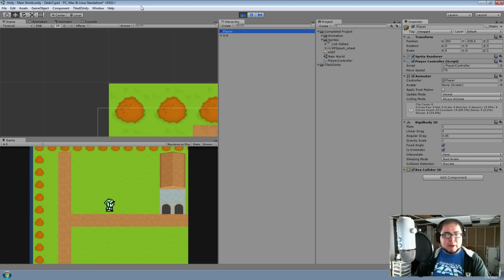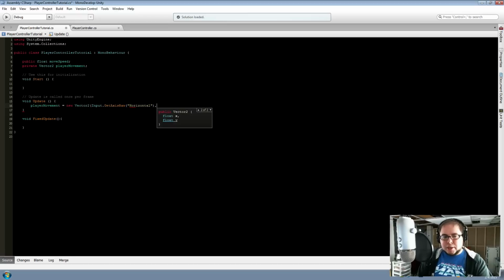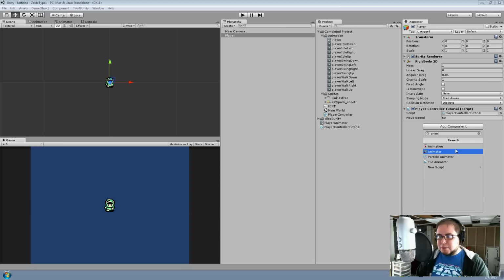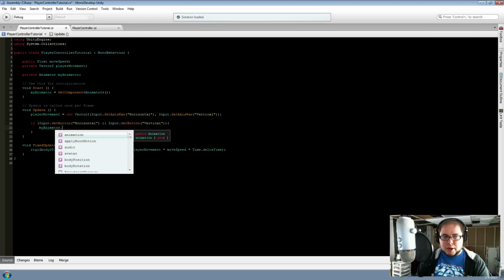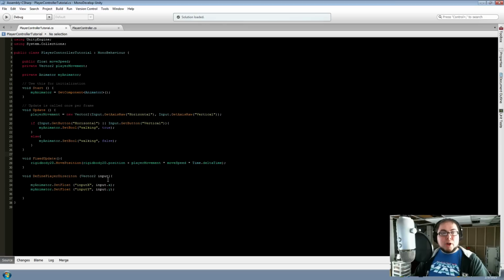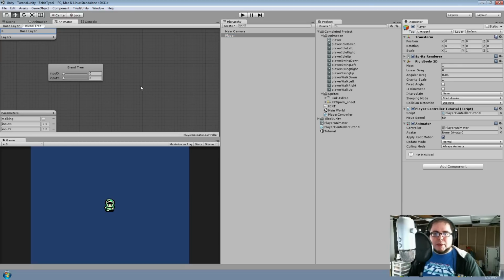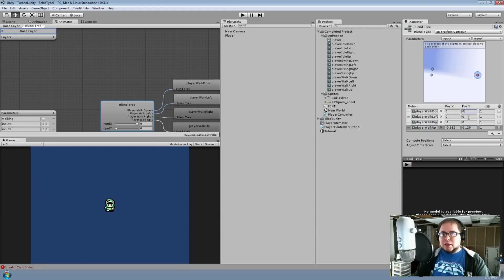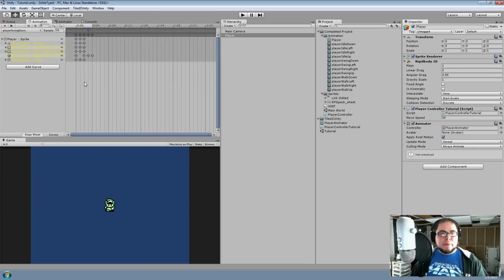[FAP] #8 - Zelda 4-Way Style Animation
*Edit* - Ehrmgewd so fat in dis vidja... Lost 30lbs since then yay me! /Pats self on back

February FAP for Unity2D Development.